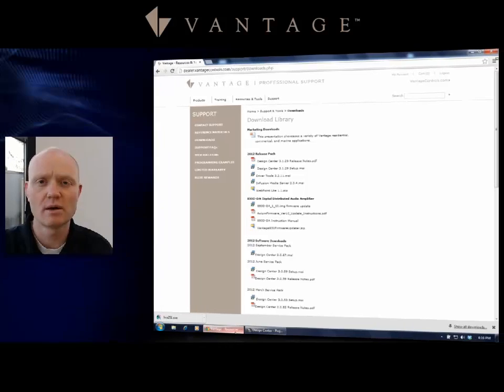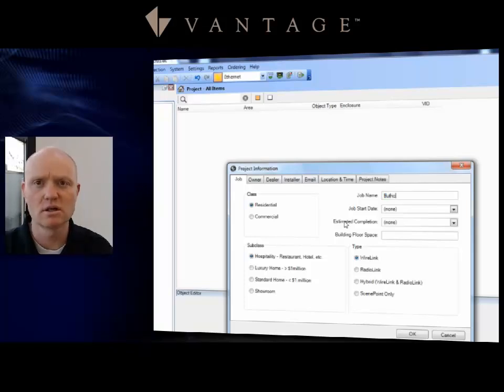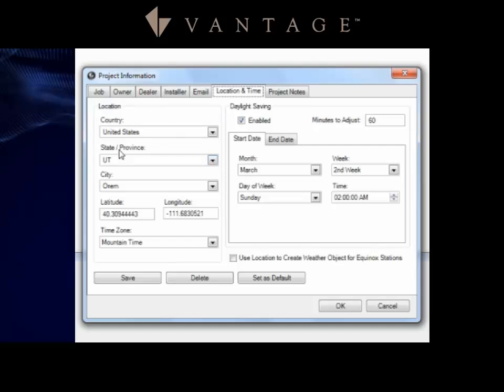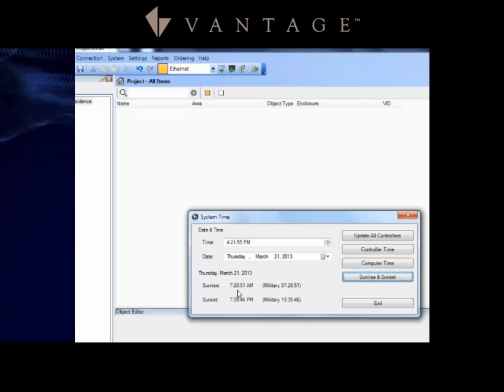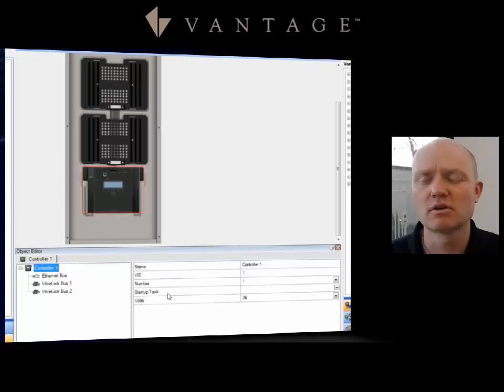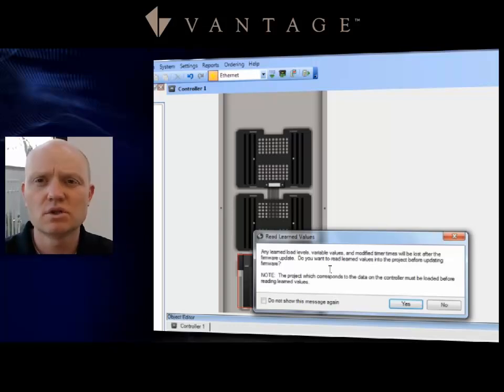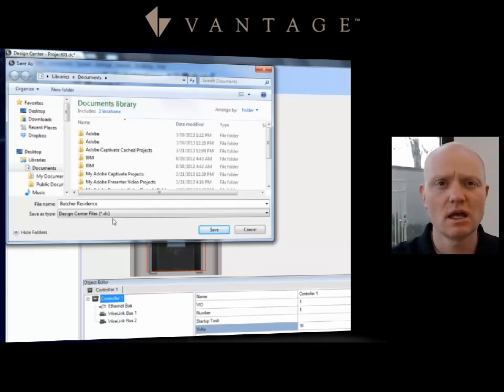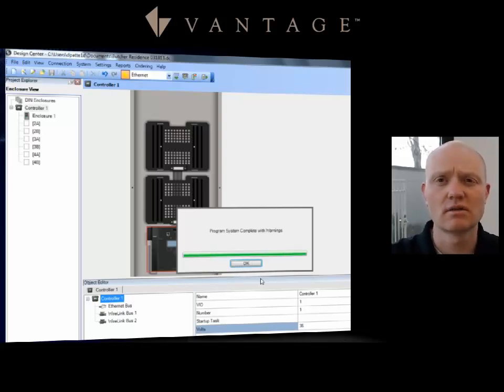2 Controller Infusion Foundation Training 2 of 2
Vantage Controller setup and configuration. Prep for online quizzes. Log into the dealer site to complete your quizzes.